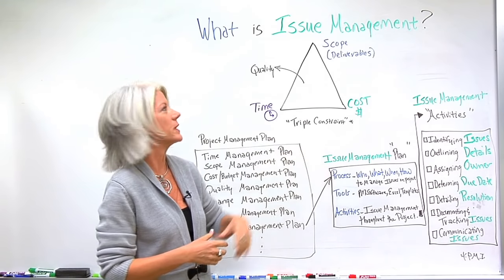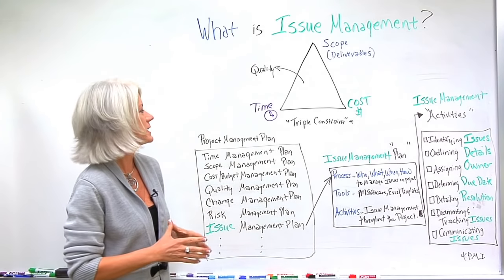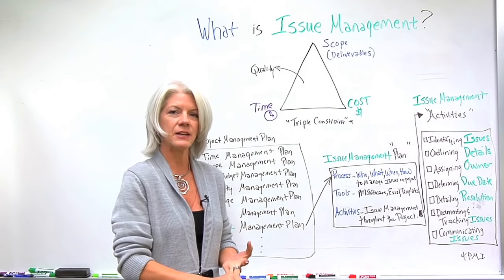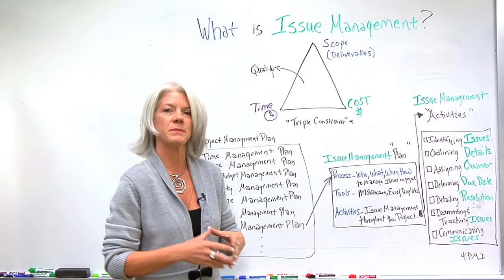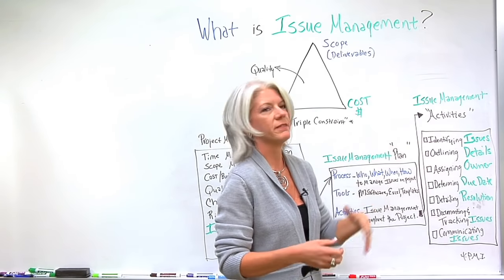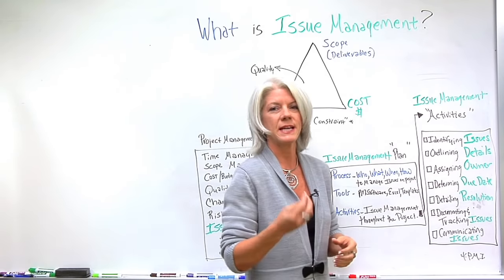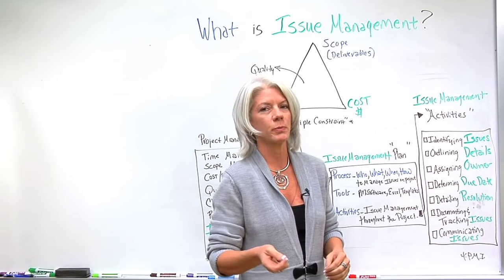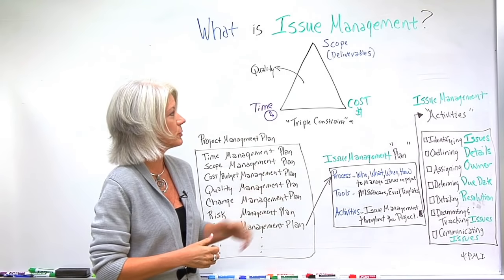What is Issue Management? - Project Management for Beginners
Issue management is important for a PM working to preserve the triple constraint.

Learn from an expert what is issue management by watching this project management training video.